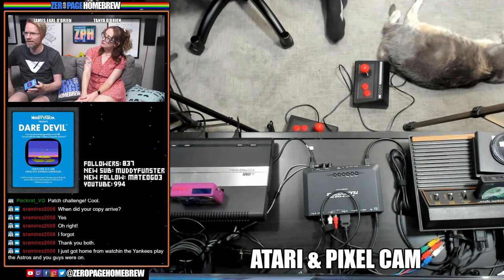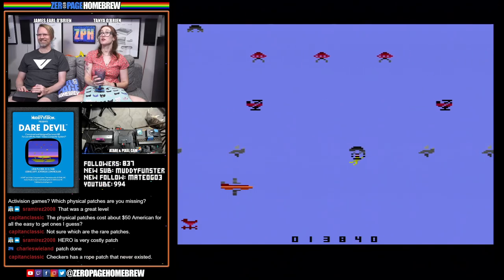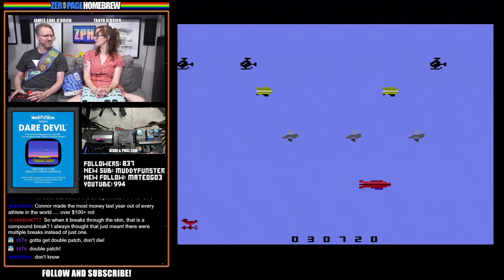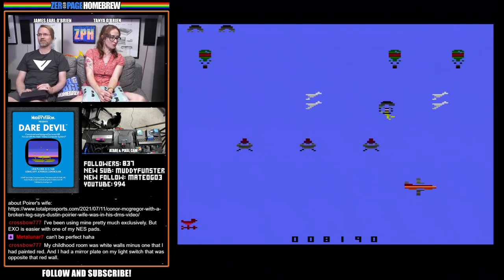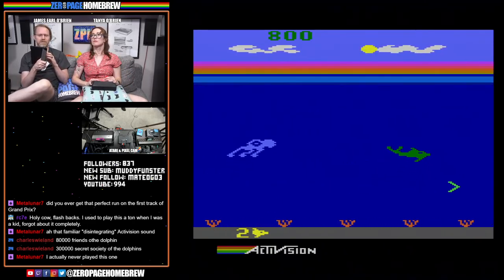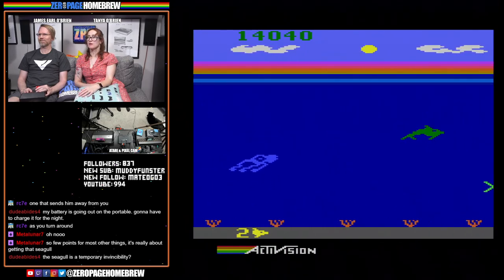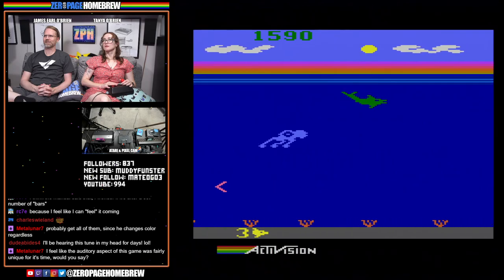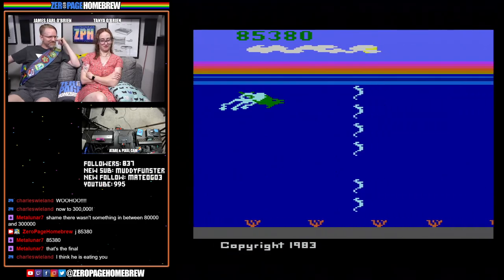Dare Devil (Patch Challenge), Dolphin (Patch #1 Challenge): Atari 2600 & 7800 Homebrew AFTER DARK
ZeroPage Homebrew: Your BEST source for the NEWEST Atari 2600 & 7800 games!

00:00 - Intro / News
6:31 - Dare Devil (2021 Retail Release Patch Challenge) by Lewis Hill @Muddyfunster
1:29:41 - Dolphin (1983 Patch #1 Challenge) by Matthew Hubbard

60FPS on an RGB 2600 / S-Video 7800 through Framemeister!